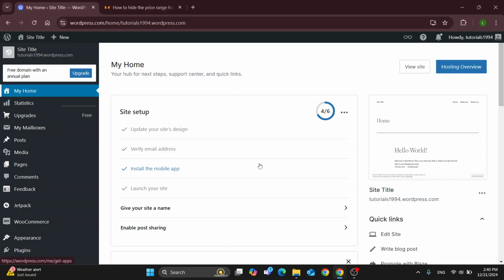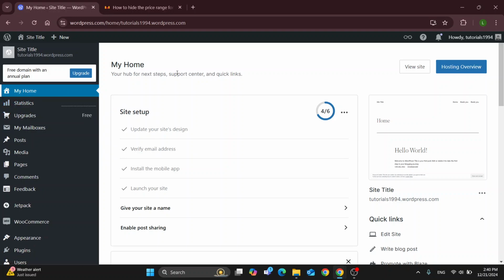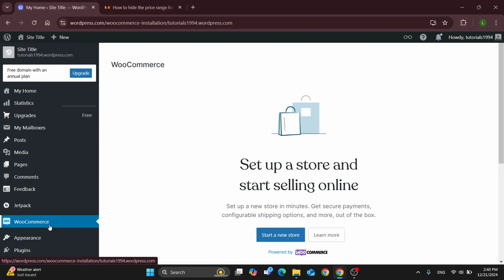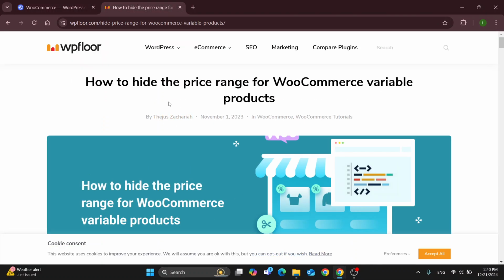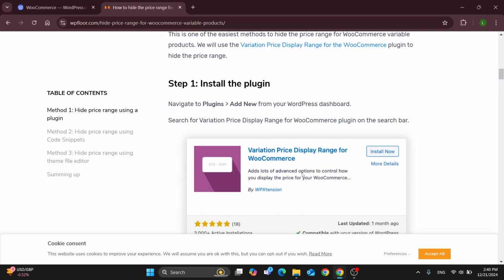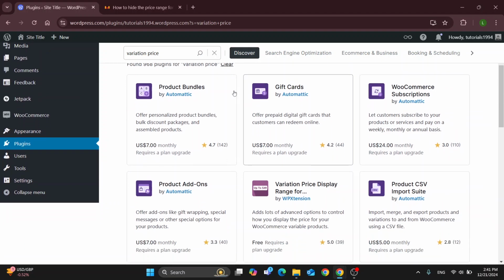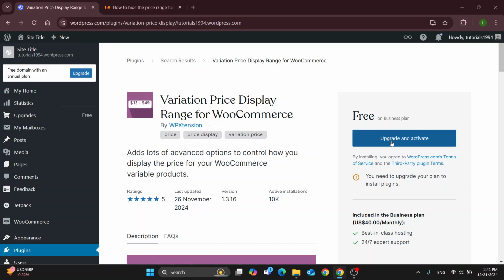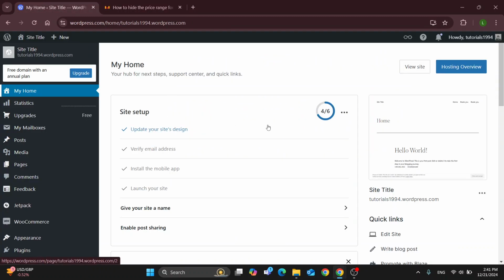How To Hide Price Range For WooCommerce Variable Products Tutorial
Today we talk about hide price range for woocommerce variable products,woocommerce hide variation price,woocommerce hide variation price range,hide price range woocommerce,disable variable product price range woocommerce